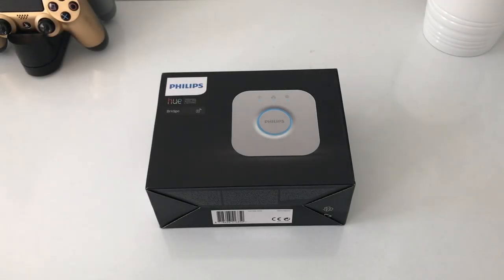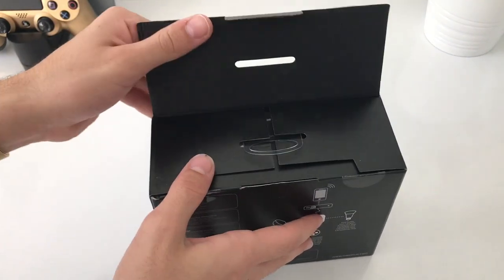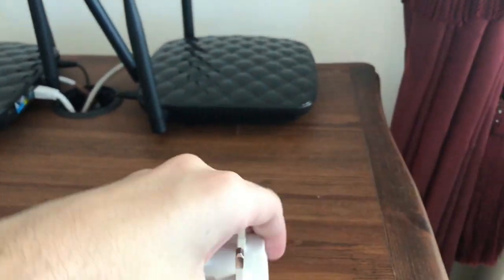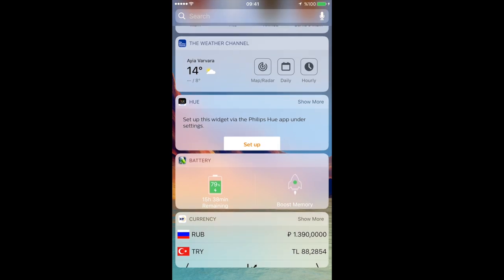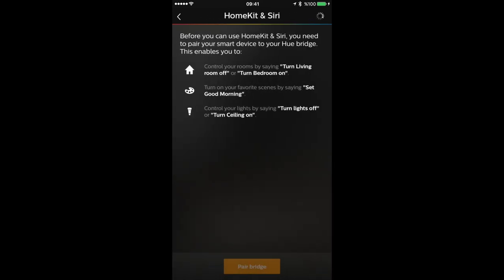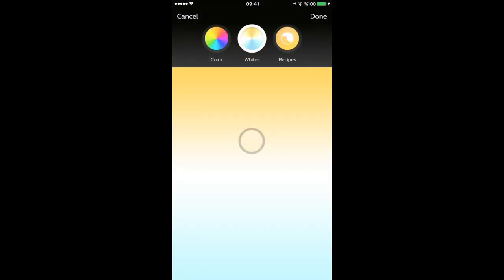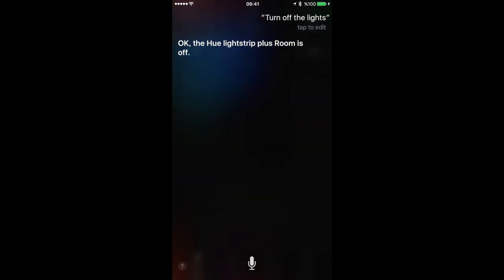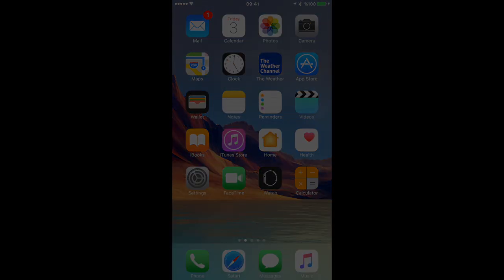Philips HUE Bridge Unboxing & Setup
► An unboxing of the Philips HUE Bridge & Set Up ...

 •PSN - yagubbugatti2002